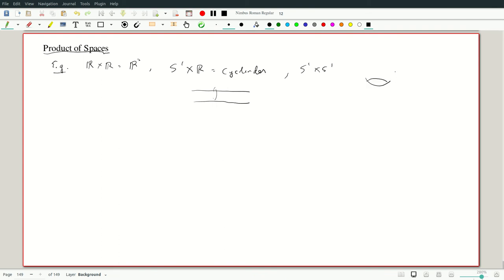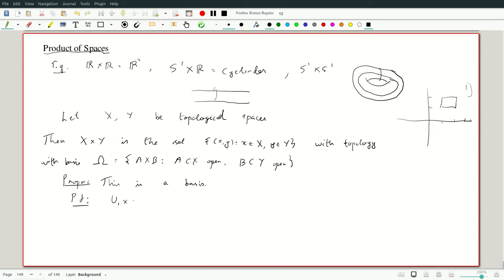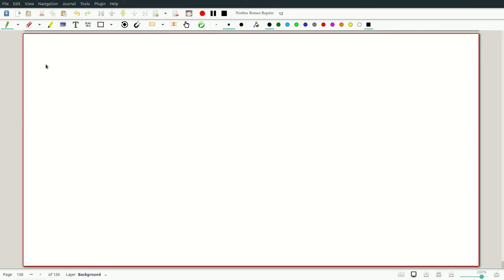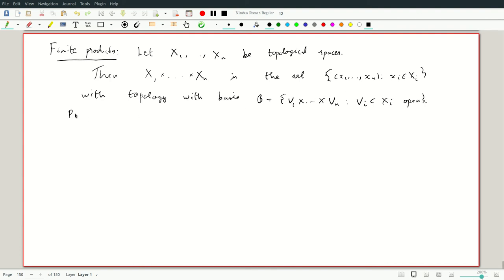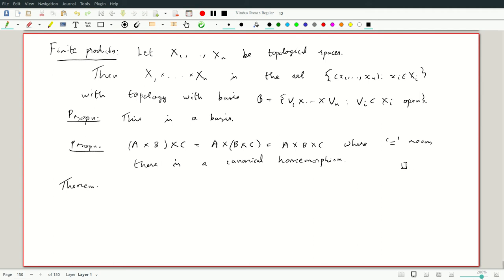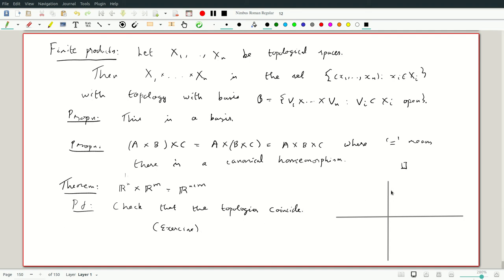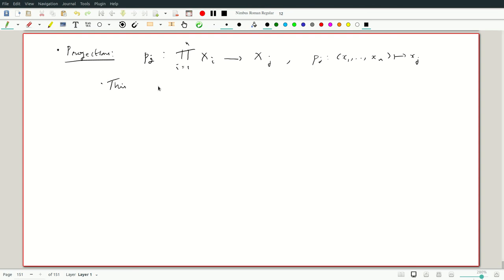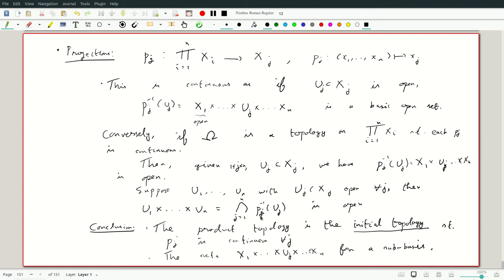Topology: Lecture 20.1 MA 231 (2021)